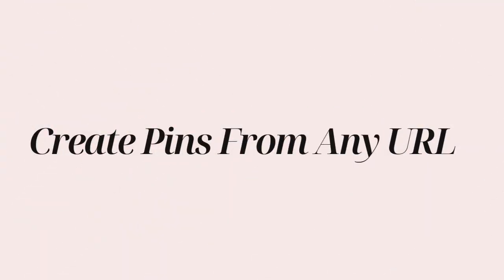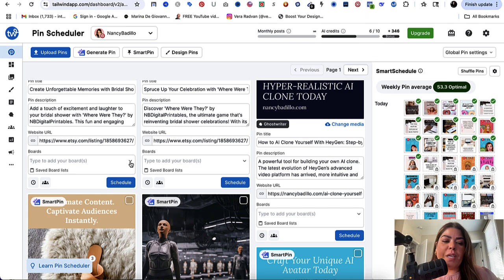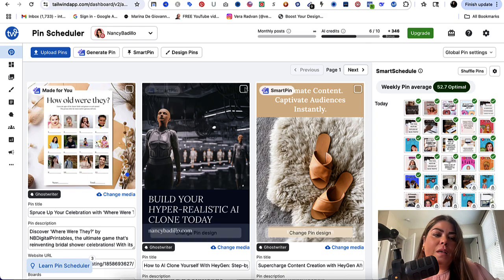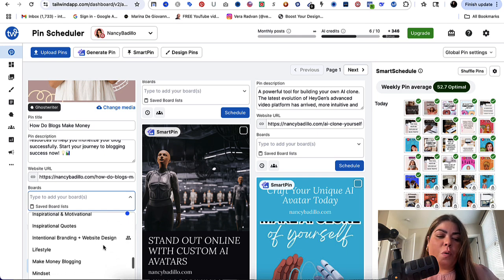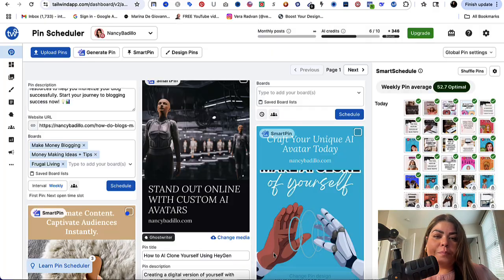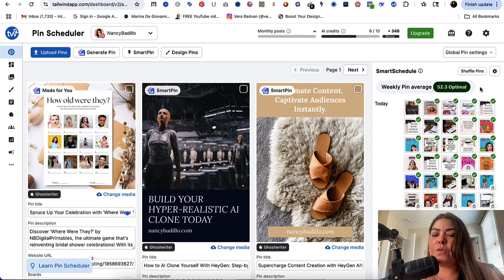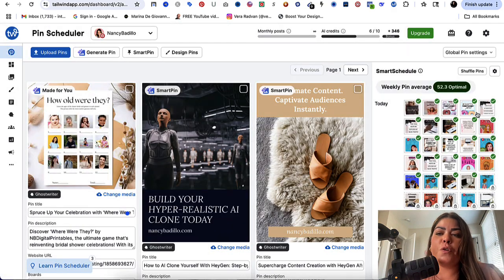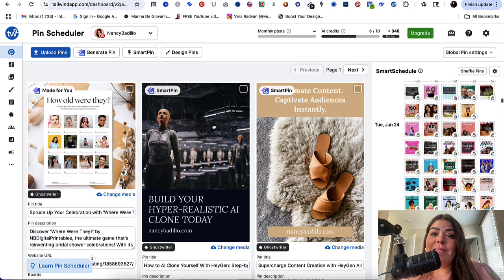Make Passive Income from Pinterest in MINUTES 💸 | Etsy Marketing with Tailwind Scheduler!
📌 Want to try it out? Use my link to get 50 FREE AI credits when you sign up

Want to grow your Etsy shop and make passive income from Pinterest in just minutes a day? 💸 In this video, I’ll show you how to use Tailwind and Pinterest together to drive consistent traffic, boost your sales, and save time with smart scheduling.

You'll learn:
✅ My exact Tailwind Pinterest strategy for Etsy sellers
✅ How to create a sustainable Pinterest marketing system
✅ Time-saving tips using the Tailwind app for Pinterest traffic

Whether you're new to Pinterest for business or want to scale your reach without burning out, this Tailwind and Pinterest tutorial is packed with actionable steps to help you get results—fast.

📌 Perfect for:
• Etsy sellers
• Creators and entrepreneurs
• Small business owners ready to grow with Pinterest

I partnered with @tailwindapp to bring you this video!

What You Get:
- 100+ PLR templates (ready to sell)
- Weekly Canva tutorials
- Product creation training (including ebook templates!)
- AI prompt vault for faster creation
- Community of creators learning together
- Step-by-step guides for selling digital products

Perfect for anyone who wants to create and sell digital products without the overwhelm.

Mystery Shopping Starter Kit - Get paid to eat, shop, and give your opinion: Learn how to land mystery shopping gigs that pay you to dine out, shop, and enjoy free products (while earning $500-$2K/month on the side) ➡︎

Canva Starter Course - Master Canva AND get your first product ready to sell: Complete Canva training + a done-for-you digital product you can rebrand and sell immediately (keep 100% profits) ➡︎

Blogging Mastery Course - Turn your words into income: Learn how to start, grow, and monetize a blog that generates passive revenue (even while you sleep) ➡︎

Etsy Mastery Course - Build a profitable Etsy shop that actually sells: Learn the exact strategy to set up, optimize, and scale your Etsy shop from $0 to $5K+/month (without paid ads or guesswork) ➡︎

ABOUT NANCY: I've been creating and selling digital products since 2009. Over 16 years and 15,652+ students later, I'm here to show you the simplest path to building a profitable digital products business - without the overwhelm, expensive tools, or complicated funnels.